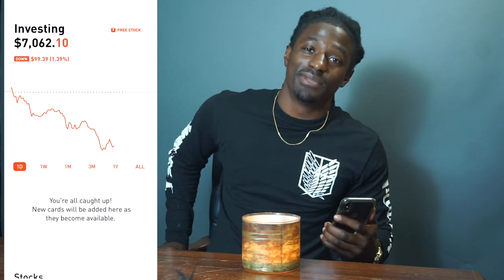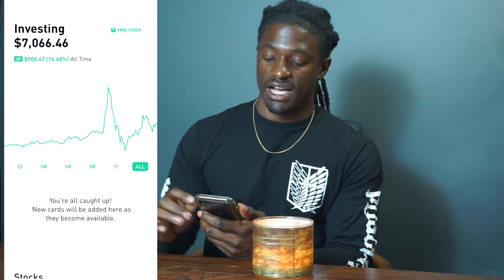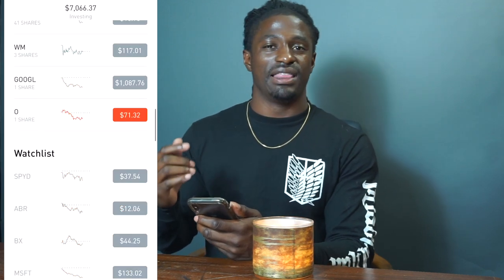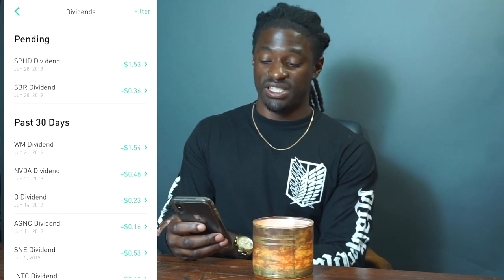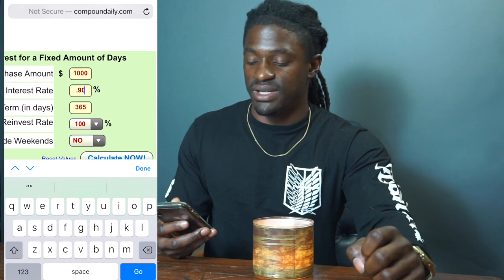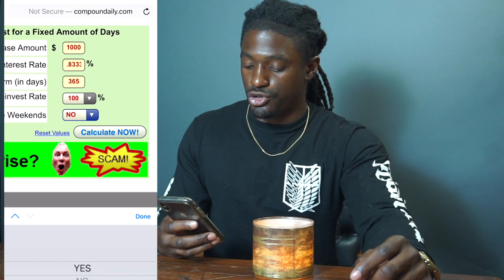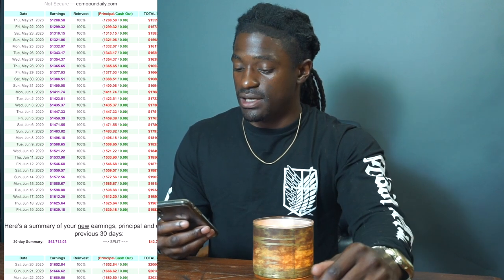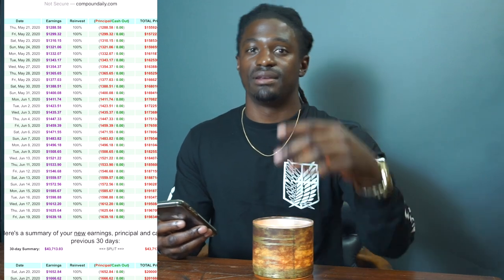How I Made $7000 Investment On Robinhood - Dividend Portfolio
HASHTAGS